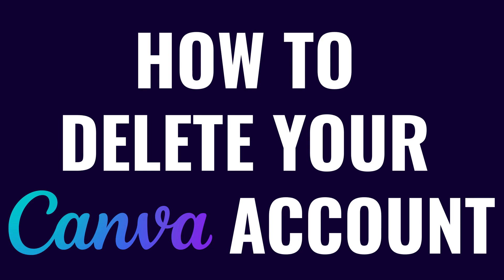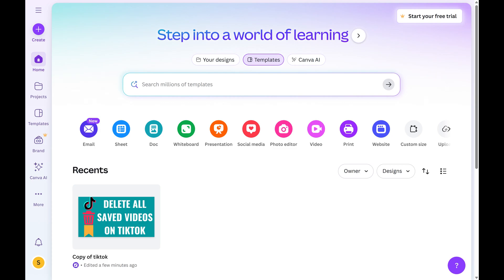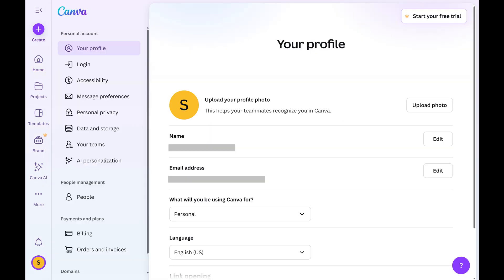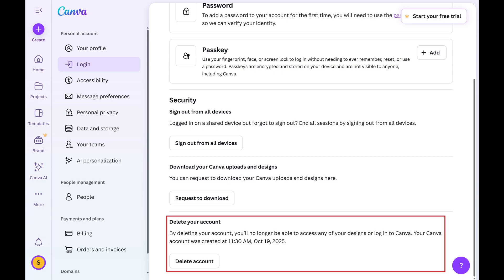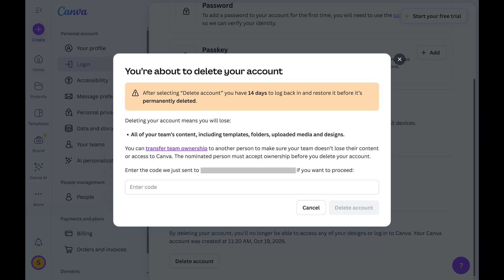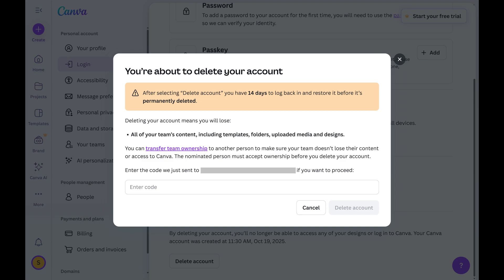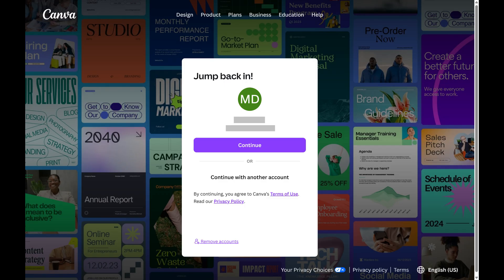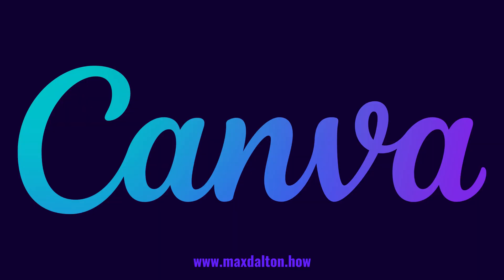How to Delete Your Canva Account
In this video I'll show you how to delete your Canva account.

Timestamps:
Introduction: 0:00
Steps to Delete Your Canva Account: 0:05
Conclusion: 1:24

Video Transcript:
Step 1. Open a web browser, navigate to Canva.com, and then sign in to your Canva account if you're not signed in already. You'll land on your Canva home screen.

Step 2. Click your profile icon on this screen to open a menu, and then click "Settings." The settings menu opens.

Step 3. Click "Login" in this menu. Associated options are shown on the right side of the screen.

Step 4. Scroll down to the bottom of this menu to the Delete Your Account section, and then click "Delete Account." A window opens letting you know that, if you move forward, you'll have 14 days to log back in to your account and restore it before it's permanently deleted. Additionally, you'll be warned that you'll lose all of your Canva content, which includes created templates, folders, uploaded media and designs.

Step 5. Retrieve and enter the verification code that was sent to the email account associated with your Canva account, and then click "Delete Account." You'll be bounced out to the Canva login screen, and your Canva account will be deleted if you don't log in for the next 14 days.